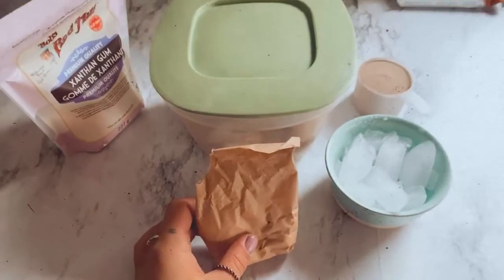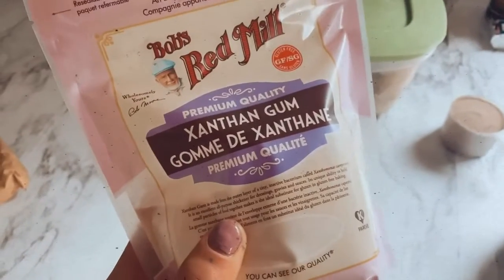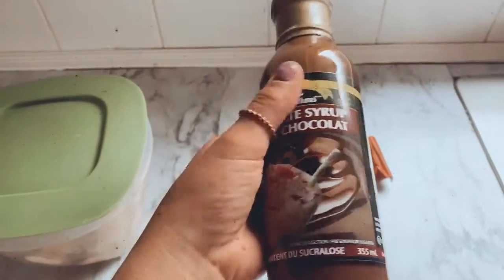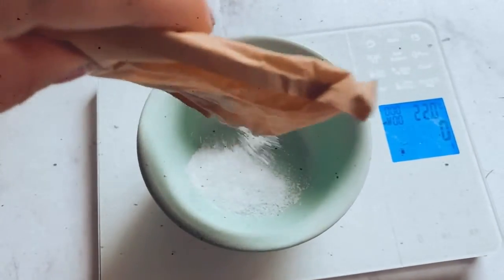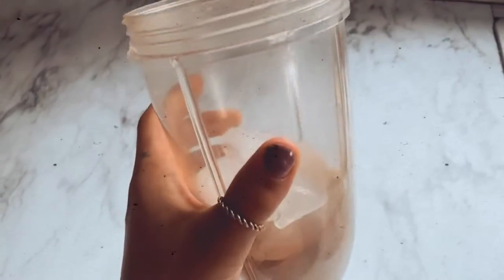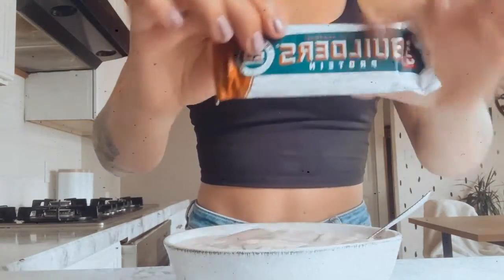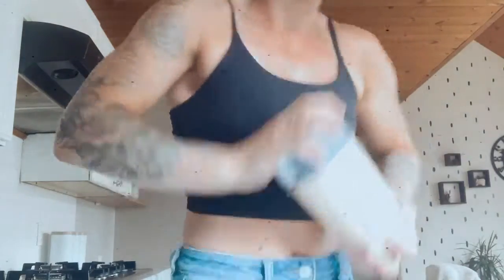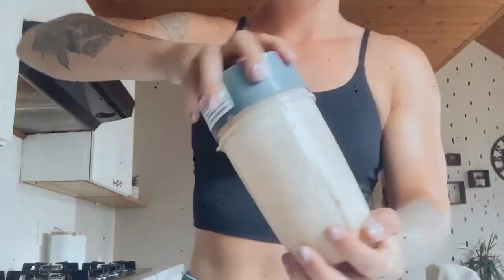Protein Ice - Cream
Ingredients:
- 1 Scoop Chocolate Protein
- 25g Vanilla Jell-O Pudding mix (sugar free)
-1/2 Frozen Banana
- 1/2 tsp Xanthan Gum
- Ice